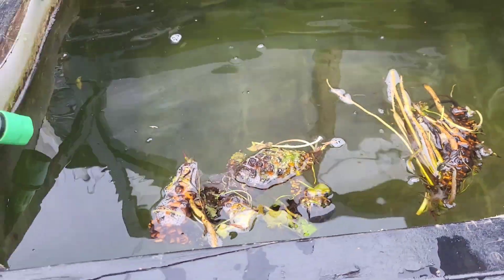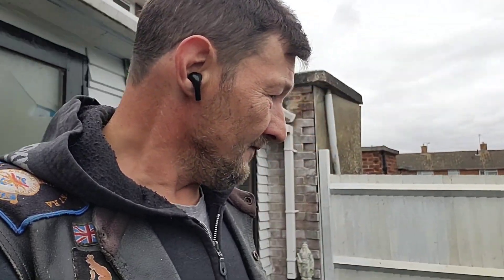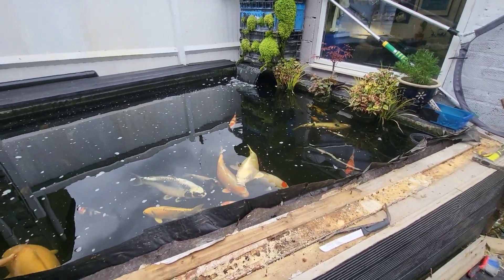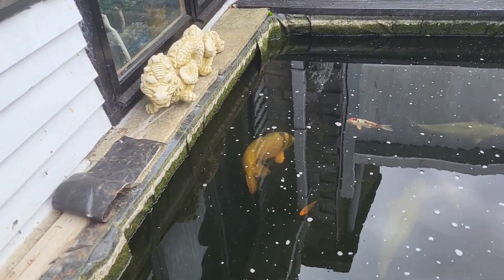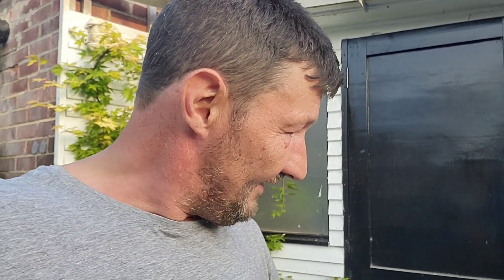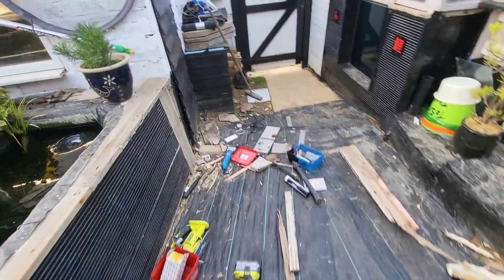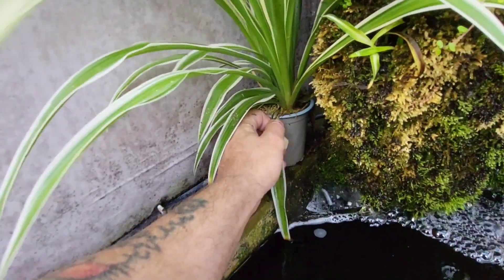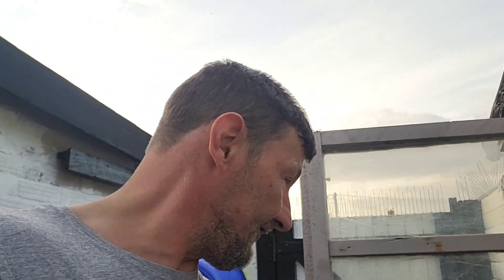Friday's Main Pond Fun and Game's